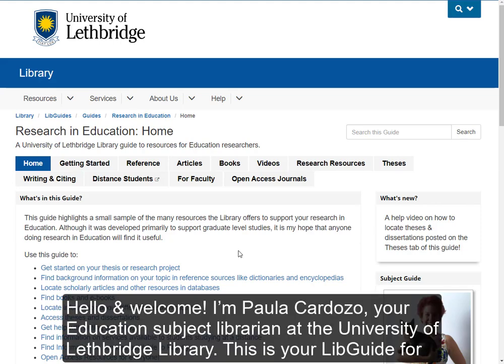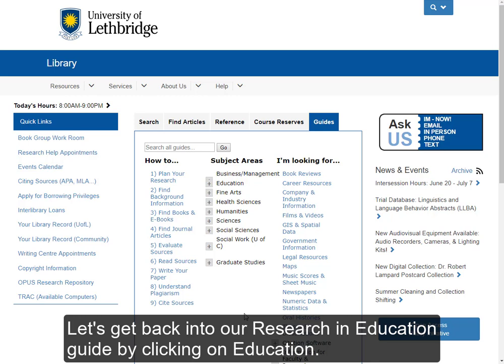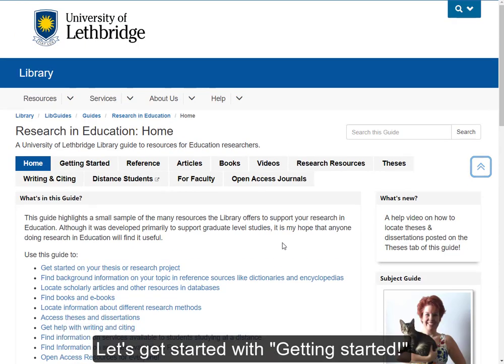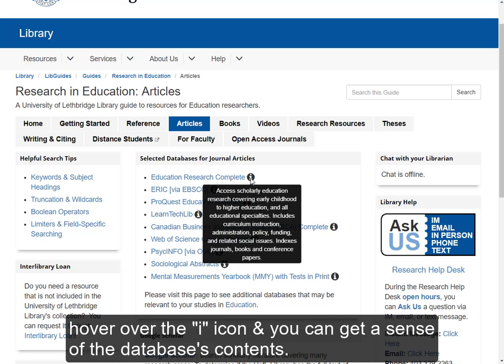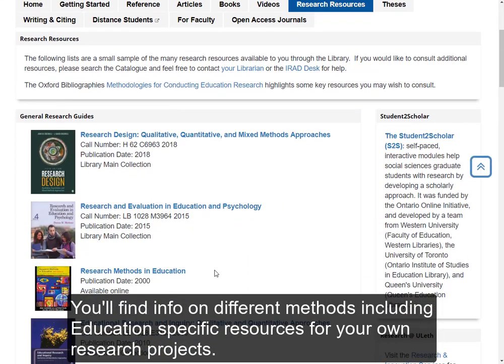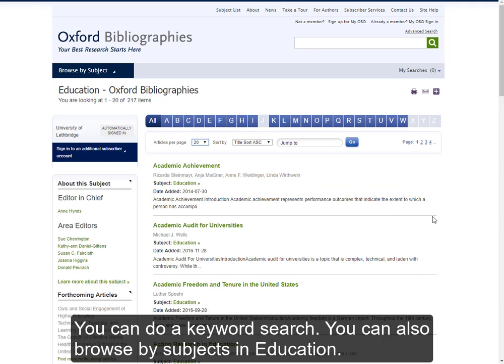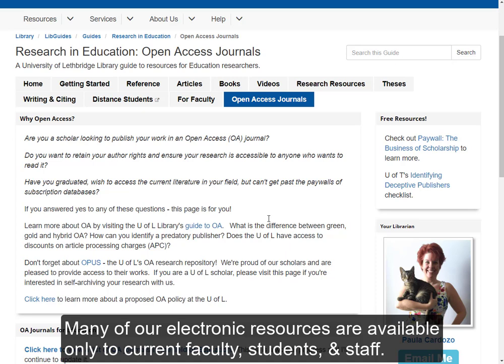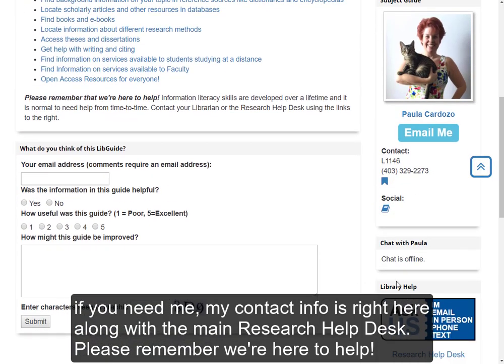Welcome to the Research in Education LibGuide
Join Paula Cardozo, your Education Librarian at the U of L Library, for a tour of the Research in Education LibGuide. Learn about the major resources to support your studies and how to get help at your Library.